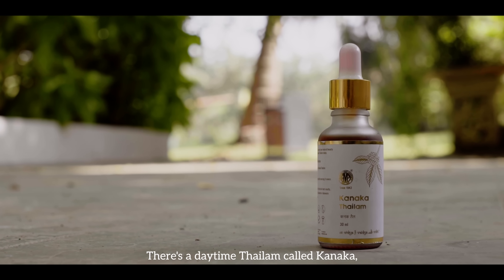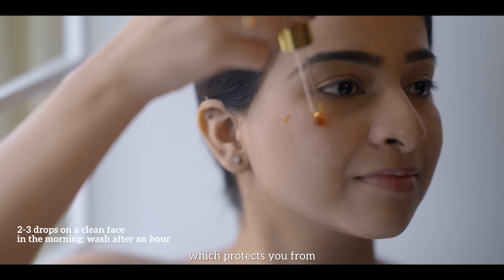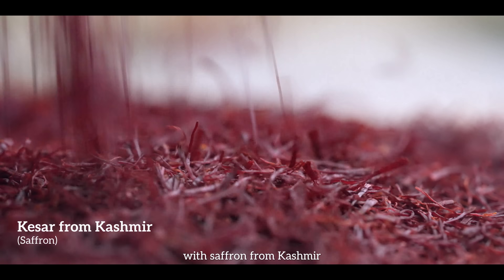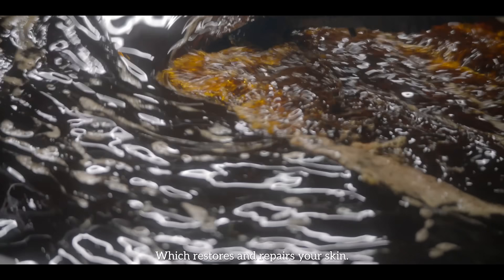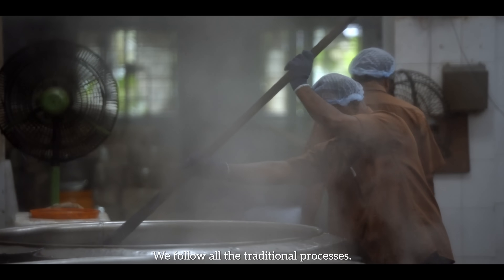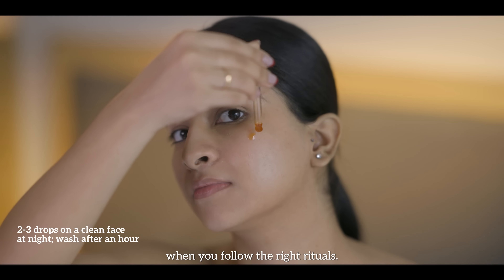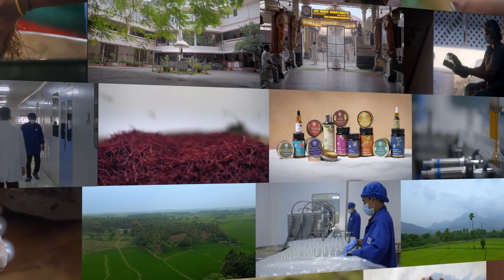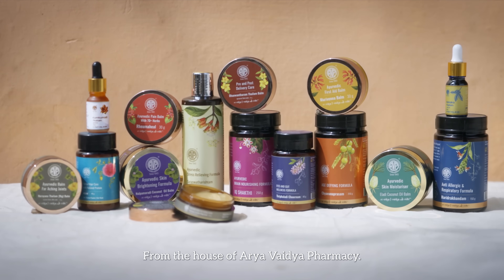AVP Kanaka Thailam and Kumkumadi Thailam. Elevate Your Facecare Ritual With Ayurveda.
Rooted in the ancient wisdom of Ayurveda, AVP's Kanaka Thailam and Kumkumadi Thailam harness the power of botanical extracts to nourish and revitalize your skin. Kanaka Thailam, a daytime serum, is infused with the goodness of Priyangu and Sandalwood to combat blemishes, even skin tone, and shield your skin from the harsh effects of the sun. Kumkumadi Thailam, a night serum, is an exquisite blend, enriched with Saffron and Goat's Milk to promote cell regeneration, reduce the appearance of scars, and unveil a naturally luminous complexion. Integrate these serums into your daily routine and discover the transformative power of Ayurvedic rituals for lasting beauty.